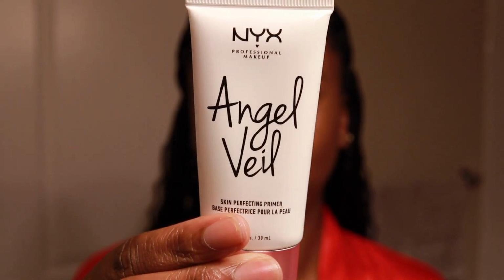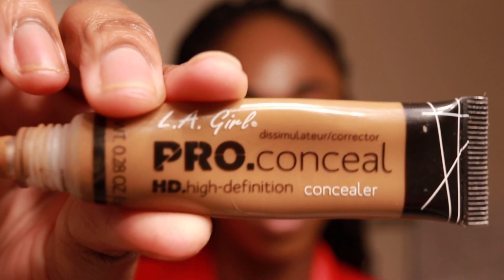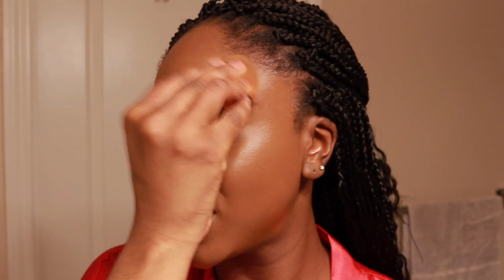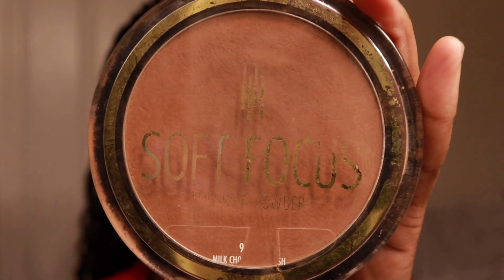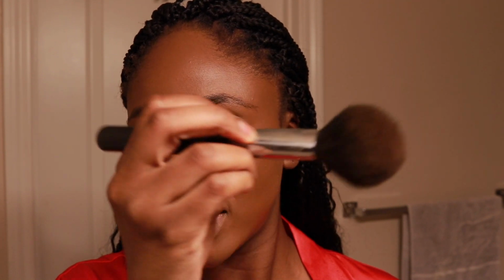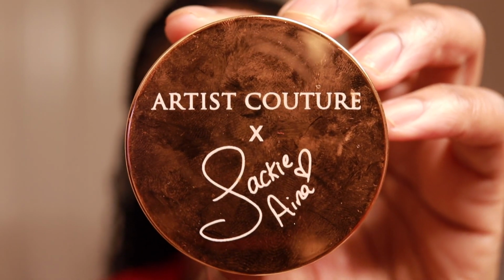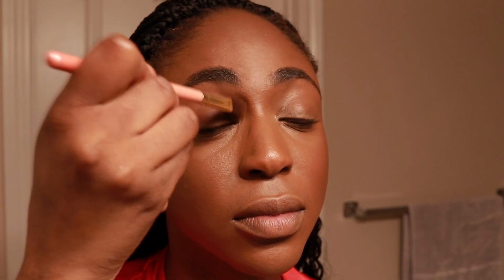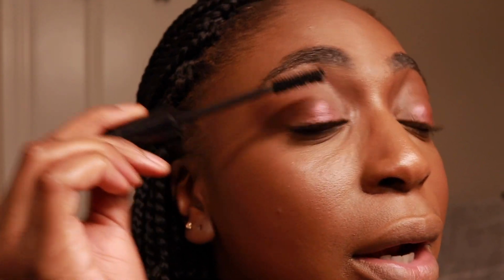VALENTINE'S DAY SOFT PINK GLAM | Unapologetically Alex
HAPPY VALENTINE’S DAY, LOVES! In today’s video, I run down my go-to Valentine’s Day glam! This is easy to do and customize to better suit your skin type and incorporate your favorite makeup products! The colors I’ve been living for are browns and pinks so this tutorial definitely features those colors. Hope you like the video!

PRODUCTS MENTIONED OR USED:
- NYX Angel Veil Primer
- Fenty Beauty Hydrating Foundation, Shade 440
- L.A. PRO Girl Concealer, Shade Beautiful Bronze
- Fenty Beauty Match Stix, Shade Suede
- Black Radiance Pressed Powder, Shade Milk Chocolate
- Black Radiance Bronzer, Shade Black Coffee
- No. 7 Blush, Shade Plum Velvet
- Artist Couture x Jackie Aina Highlighter, Shade La Bronze - DISCONTINUED
- Maybelline City Mini Palette x MakeupShayla
- Fenty Beauty Match Stix, Shade Bourdeaux Brat
- Pat McGrath Labs Fetish Eyes Mascara
- Fenty Beauty Match Stix, Shade Espresso
- Bite Beauty Lipstick, Shade Almond

Life in your 20's isn't easy so let's walk this journey together! Through my channel, you can look forward to tips, tricks, and advice to help make life a little less complicated.